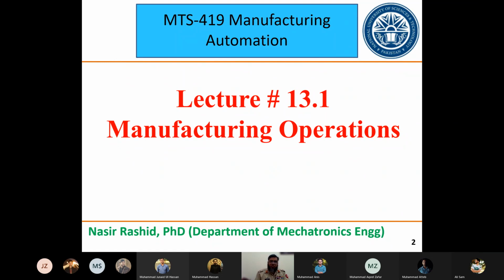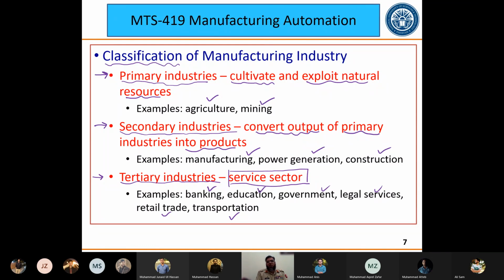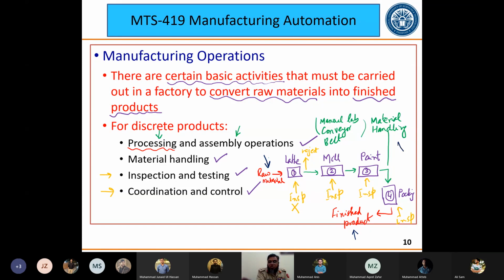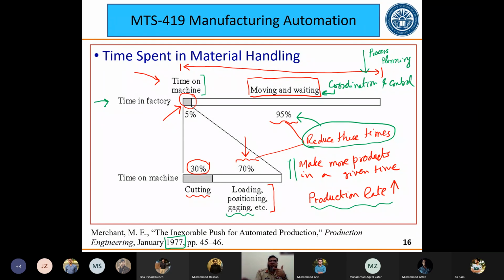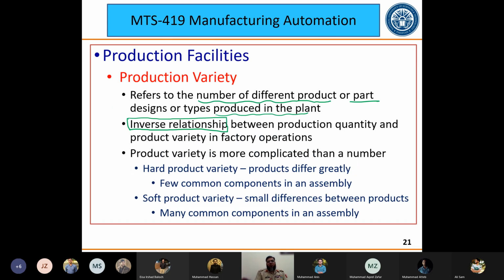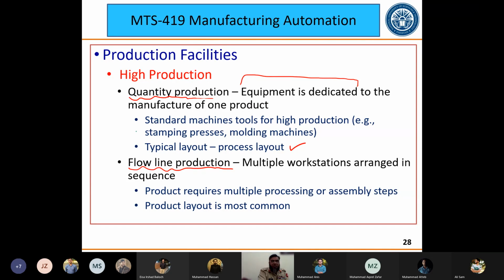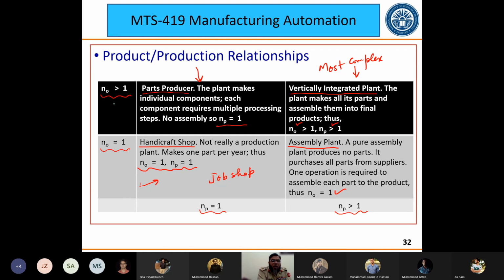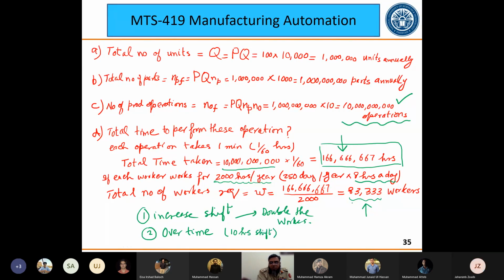Recording Lec 13 1 Manufacturing Operations 1 (last vedio Robotics and manufacturing automation )